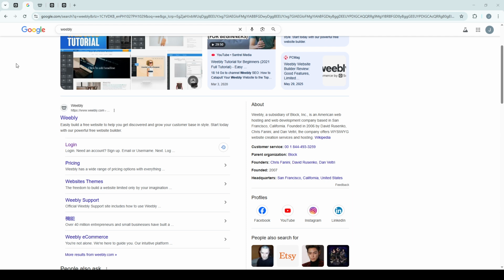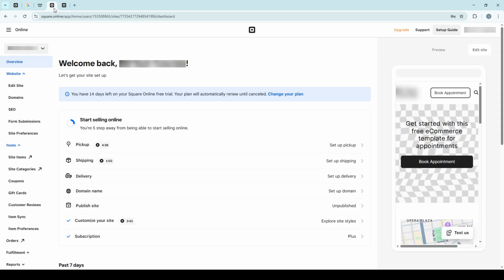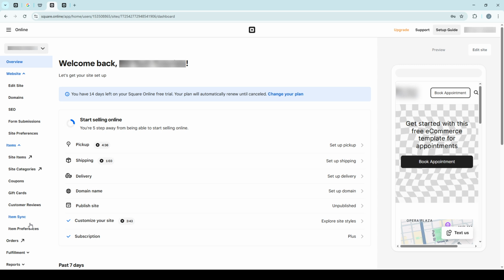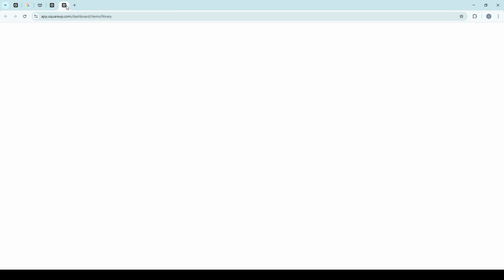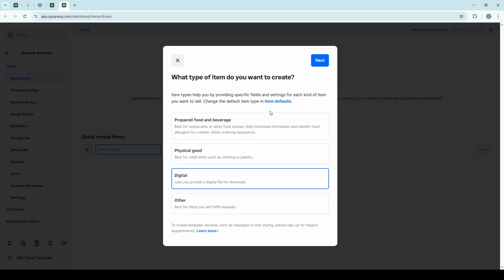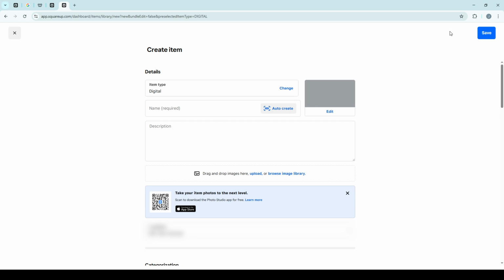How to Add Products on Your Weebly Website [2026 Full Guide]